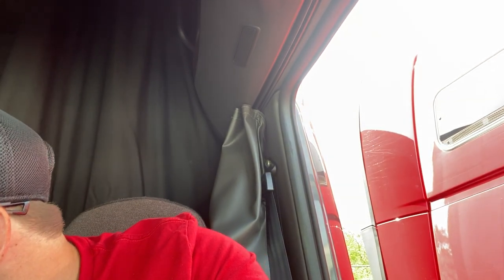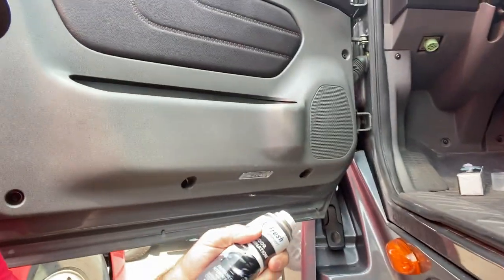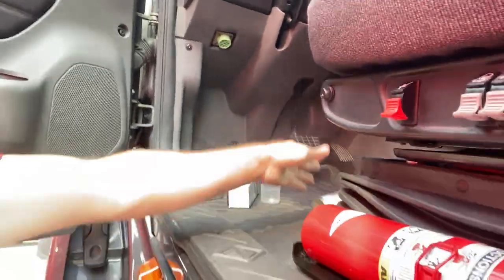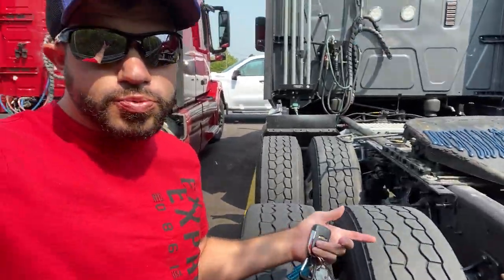How to eliminate odor smell in a semi truck